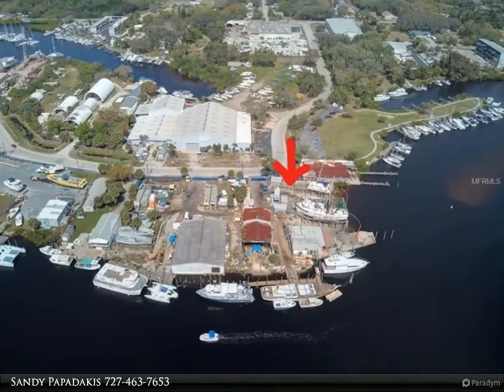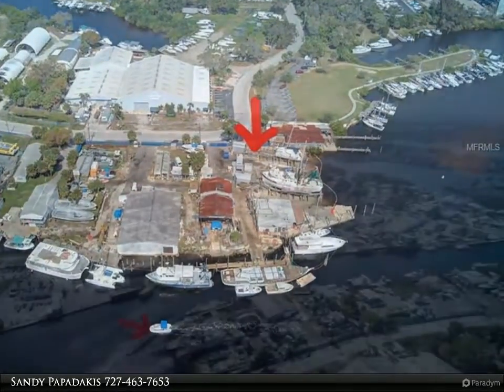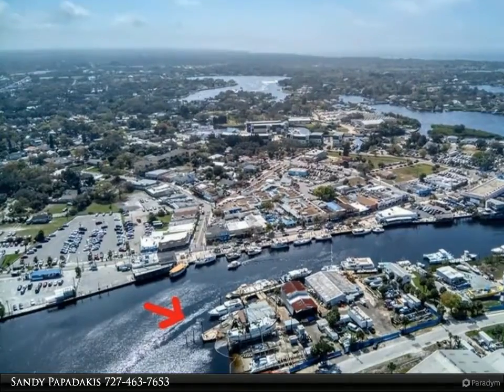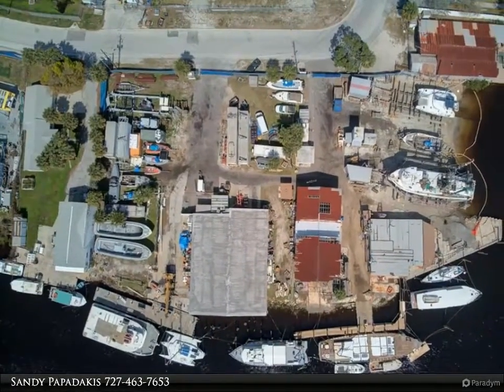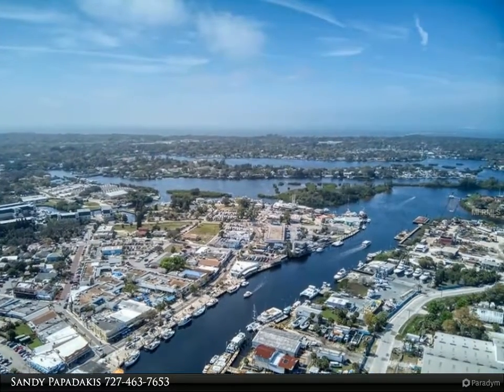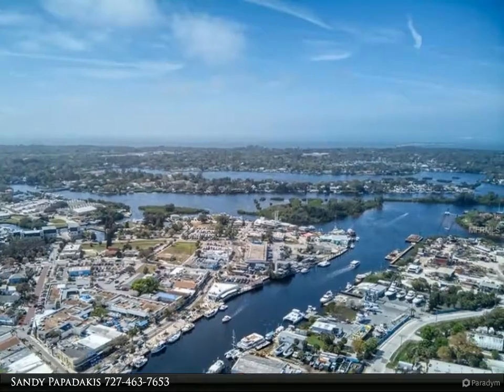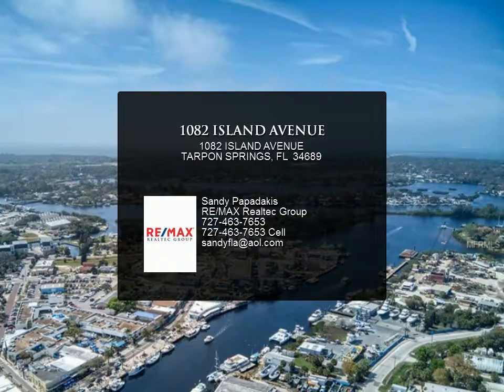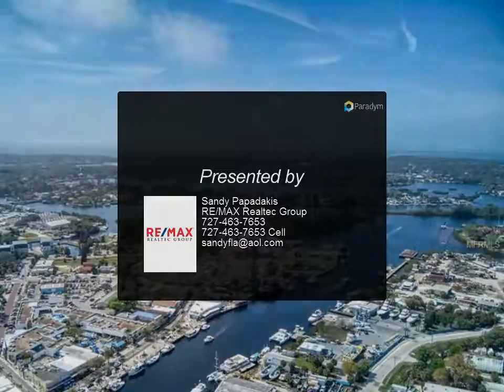1082 ISLAND AVENUE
$2,100,000, MLS# U8041372

Great Opportunity! This .46 acre property features 400 ft. of dock space with double berthing on the Anclote River. Additional features are Two Marine Railways - North Railway Cradle is 120' x 35' (Ultra wide used on Catamarans) plus a South Railway Additional Railways can be added. The facilities offered are - Paint Shed, Tool Shed, Welder Area, Mechanical Shop, Wood Shop, Supply Store, Two Office Trailers, Fuel Storage, Sandblasting Area and High Pressure Washers. Located in sought out Tarpon Springs and minutes to the Gulf. This property has great potential for many uses. Adjacent property is also available for sale! Call for details!

Sandy Papadakis
RE/MAX Realtec Group